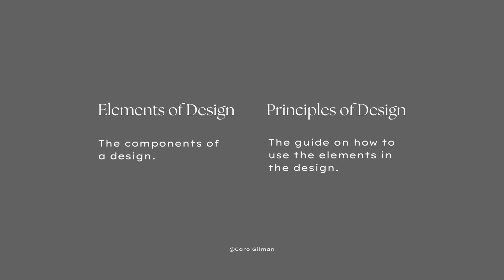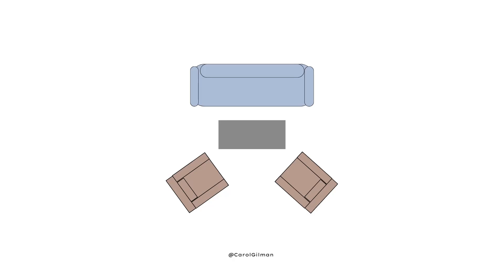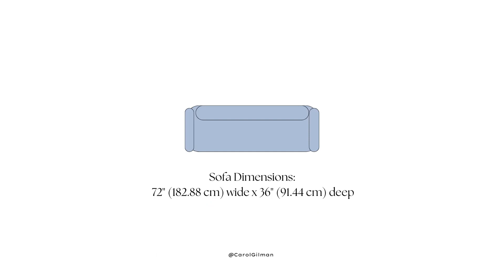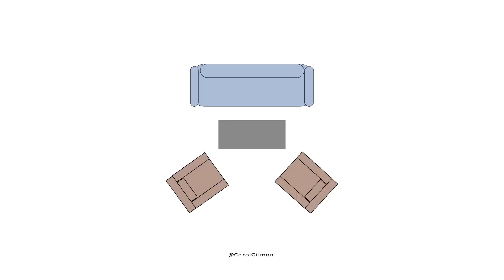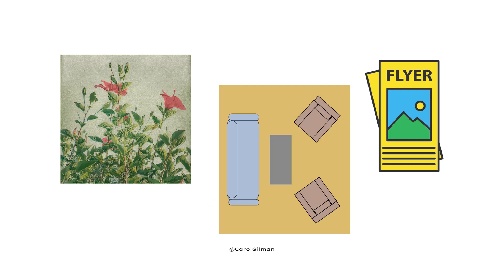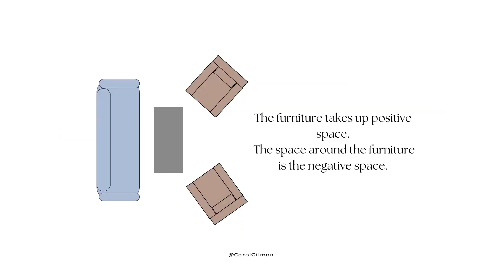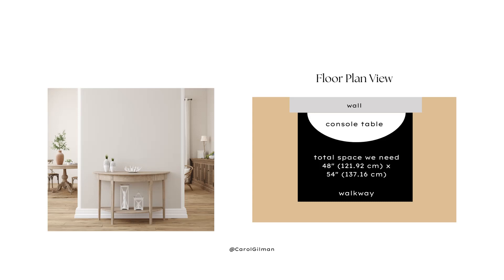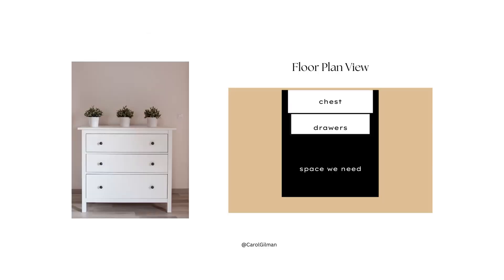Learn All About the Interior Design Element of Space - Space Needed for Furniture & Space Planning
Join me as we explore the interior design element of space.  We'll discover how space is a universal design element for both art and design, and how for interior design we can use this as a tool to plan enough space around furniture so that a room is balanced, functional, and harmonious. I'd love to hear your ideas about this topic. Please share your insights in the comments.

Video Key Moments:
0:00 Intro.
0:45 Design Element of Space
2:34 Positive and Negative Space
2:56 What is Positive Space in Interior Design
3:24 What is Negative Space or White Space in Interior Design
5:11 Floor Plan with Furniture Layout - Space Plan Example
6:15 Space Needed for a Console Table
8:19 Space Needed for a Chest of Drawers
8:48 Dining Table and Chair Layout
10:47 Planning a Space
11:24 Looking to see if you have a enough space for your furniture.